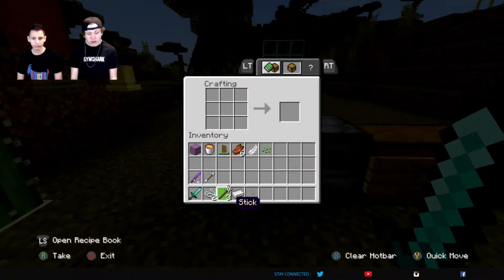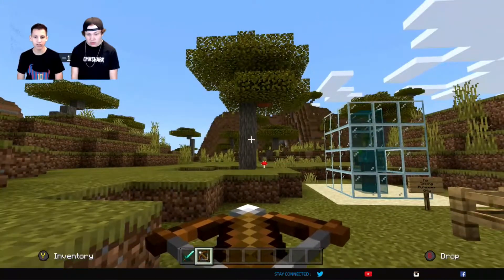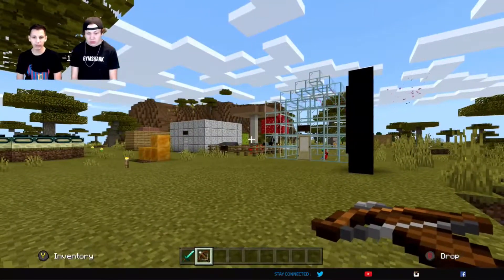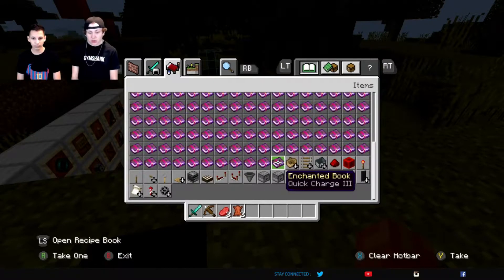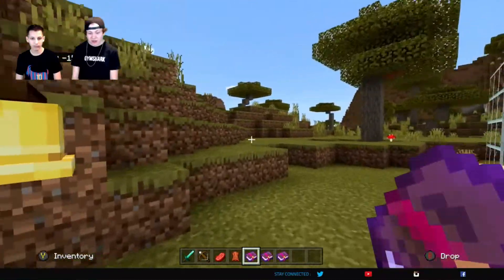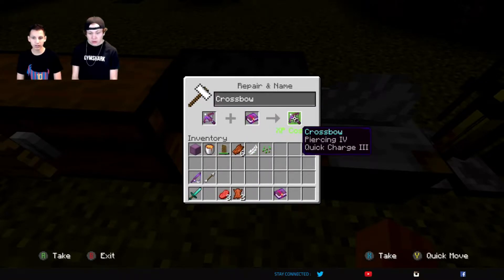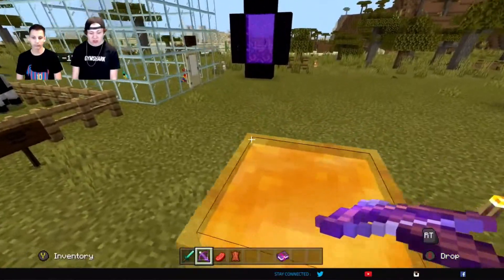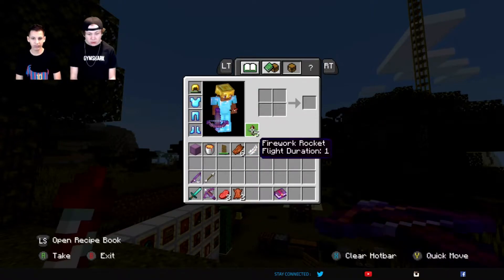How To Make A CROSSBOW In Minecraft (Crossbow Tutorial)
Learn how to make a crossbow in Minecraft! Plus, we breakdown a crossbow vs bow, what enchantments are good for a crossbow, shoot a few rockets from it, and more!